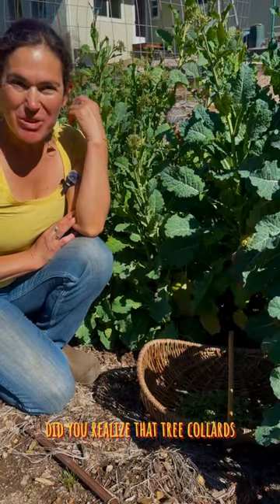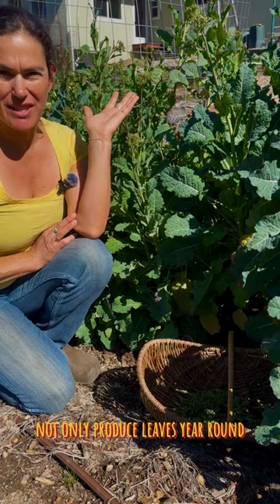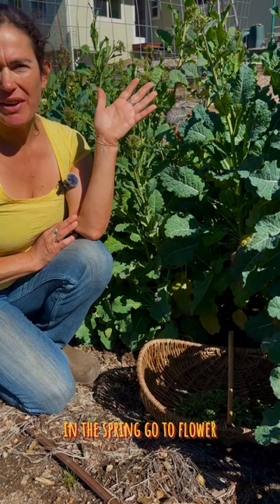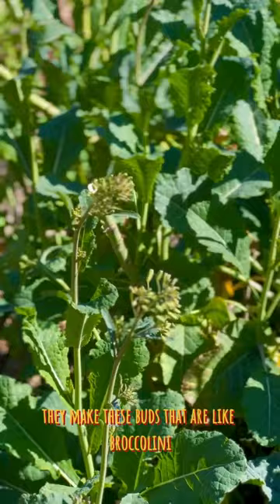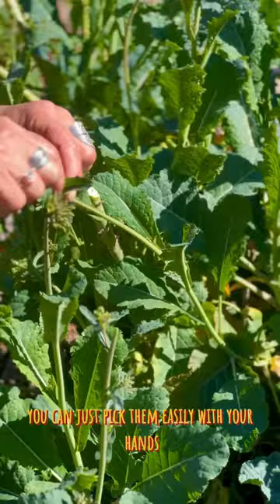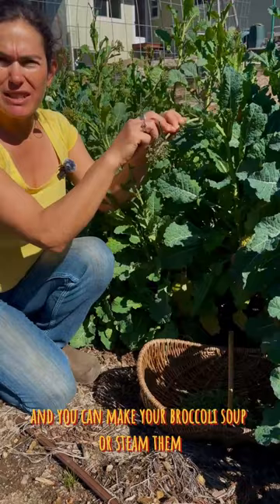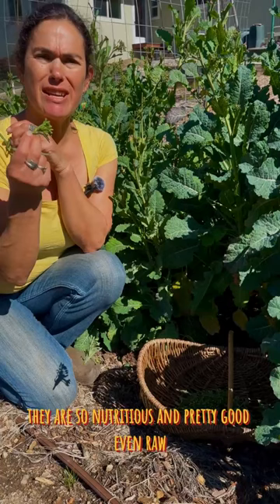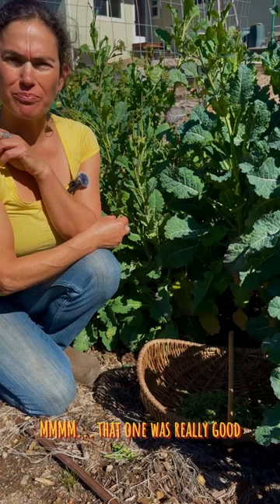Flower Buds Are Yummy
In this short, Sequoiah from @projecttreecollard shows how your tree collards can make a bonus crop of broccolini in the spring.